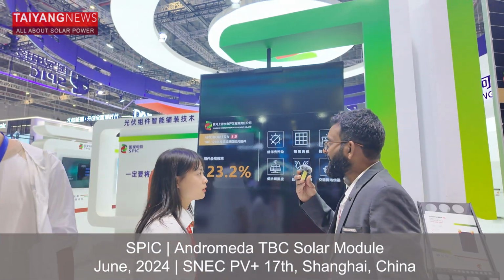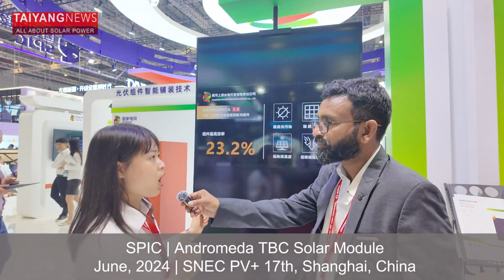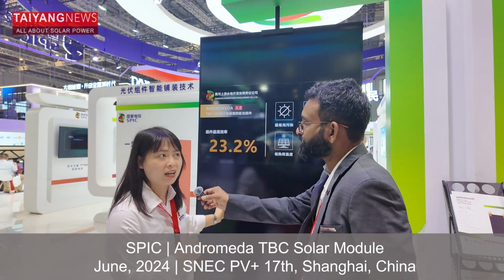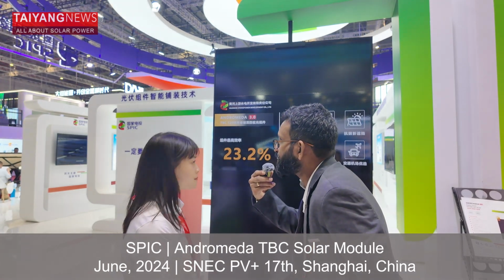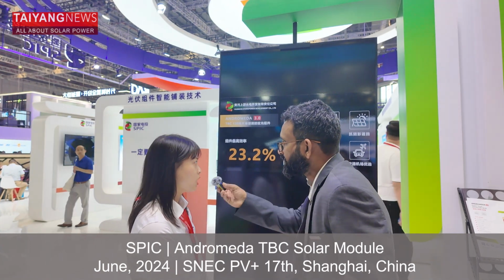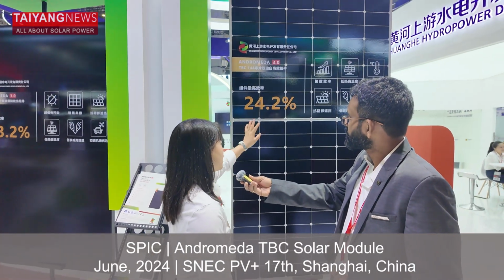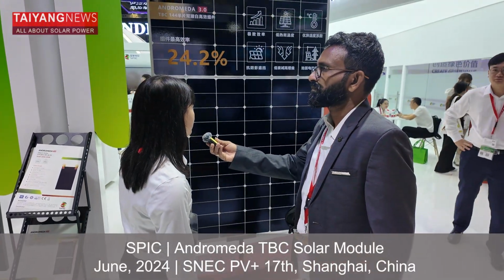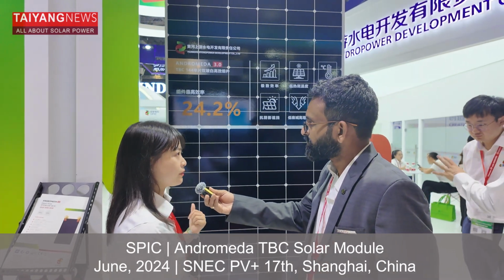SPIC Speaks About Its Solar PV Products To TaiyangNews At SNEC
At SNEC 2024, the TaiyangNews team interacted with several solar PV companies to learn about their latest product offerings. Over 3,600 companies from 95 countries participated in the SNEC 17th (2024) International Photovoltaic Power Generation and Smart Energy Exhibition & Conference, where they showcased a wide range of products and technologies related to photovoltaic manufacturing, energy storage, and smart energy solutions.

This video provides a glimpse of some of the solar PV products exhibited at the event.